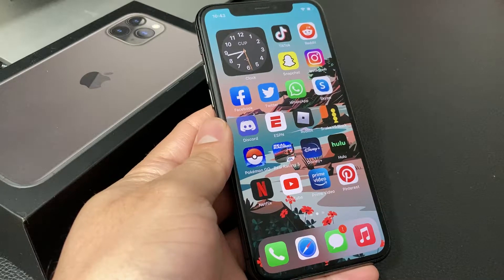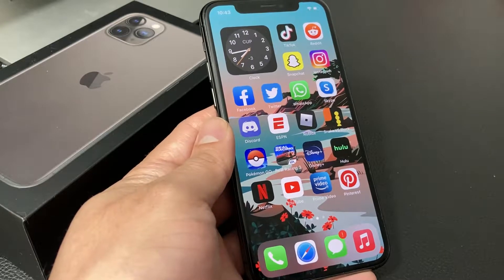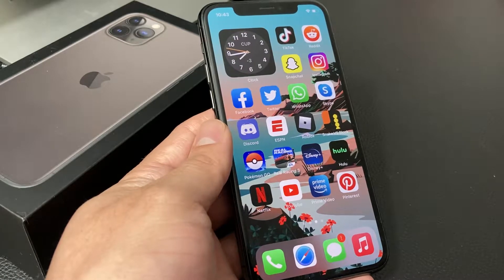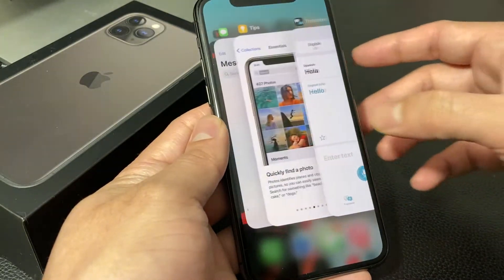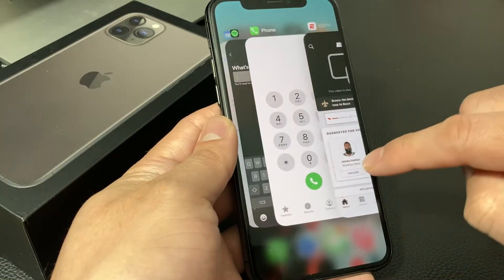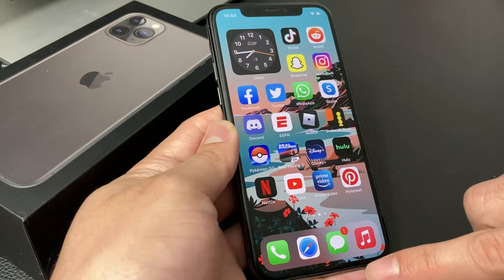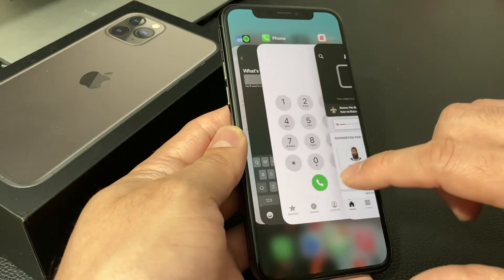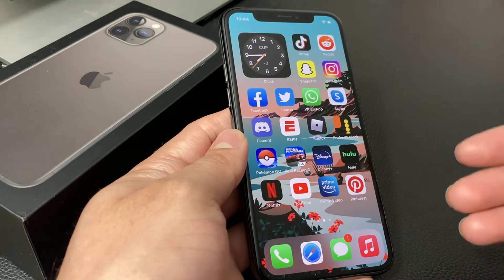iPhone 11 Pro: How to Close Apps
In this video we show you how to close apps on iPhone 11 Pro. Closing out apps on Apple iPhone 11 Pro is slightly different from older generations of iPhone. However it is very simple as we demonstrate how to close apps simply following the steps we show in this video.